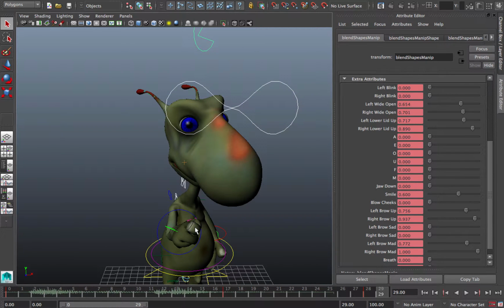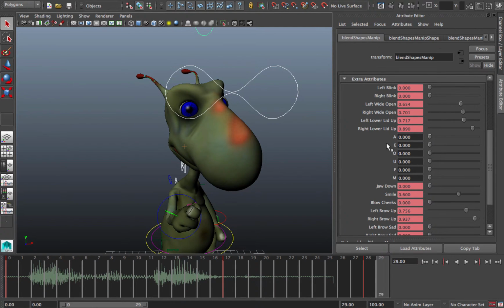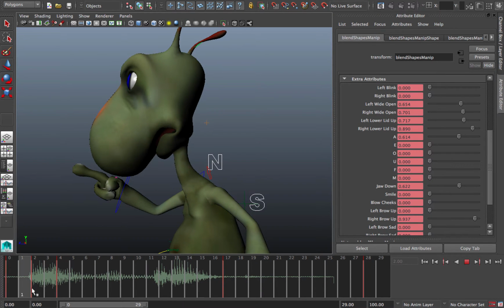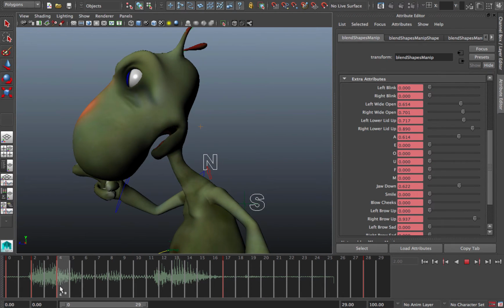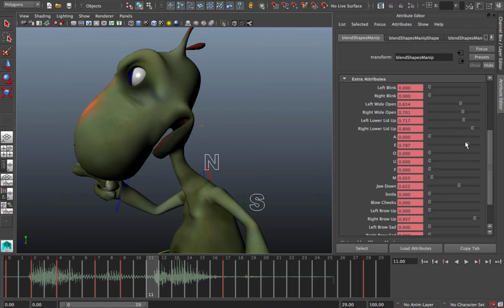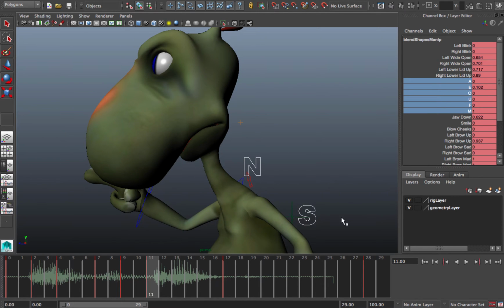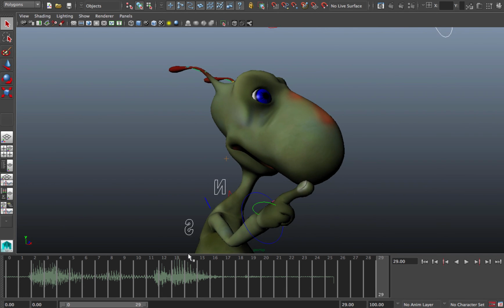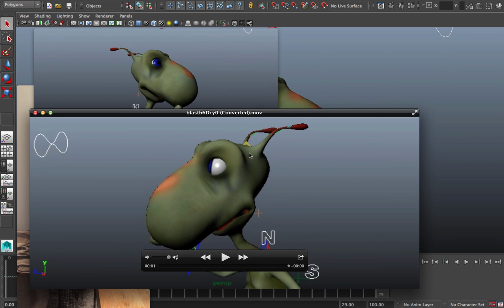Lip synching Part2 2